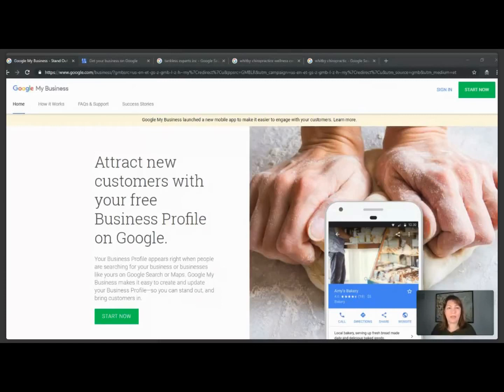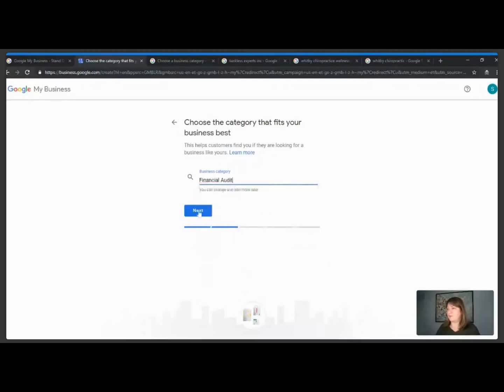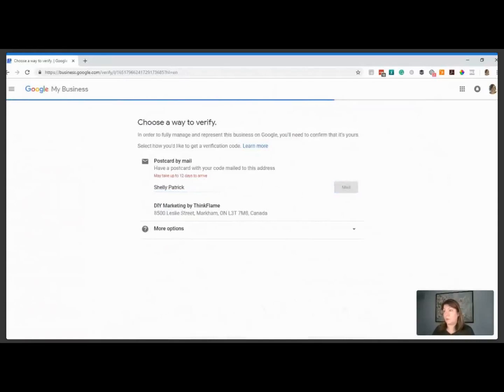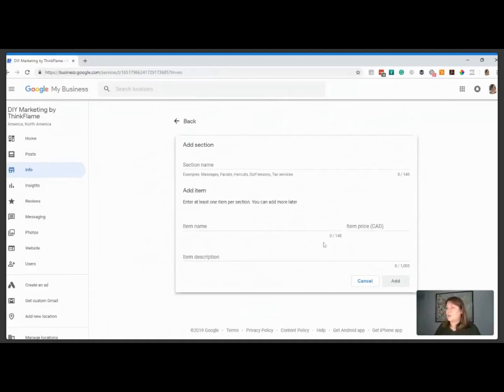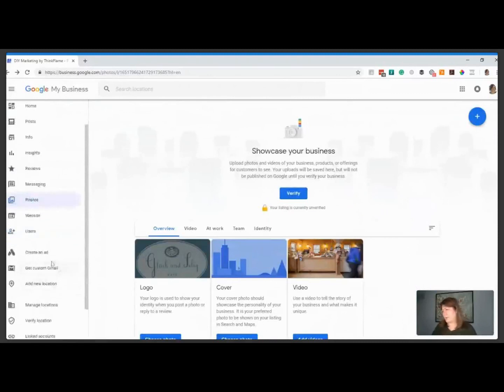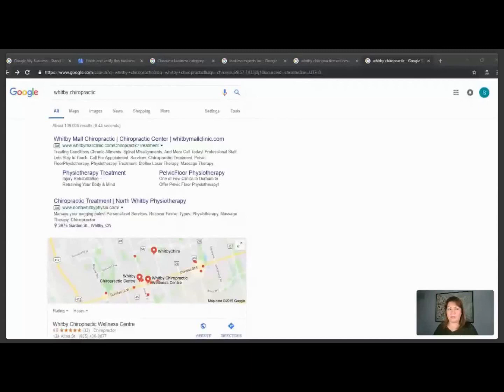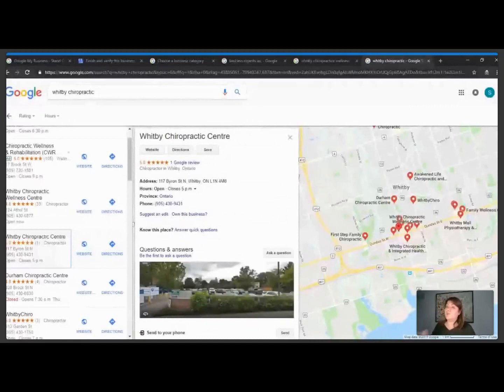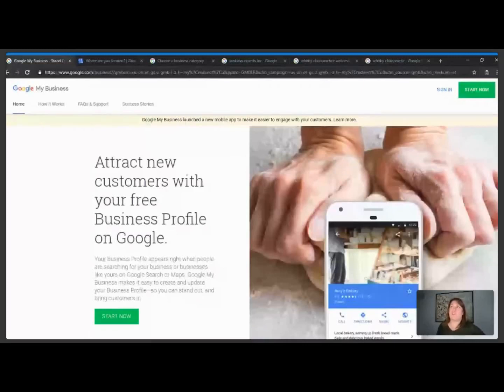Setting Up Google My Business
Why is it important for your business to be on Google? ... because you want to be found!

We will walk you through to get set up, claim, and verify your business and exactly what kind of information to include!